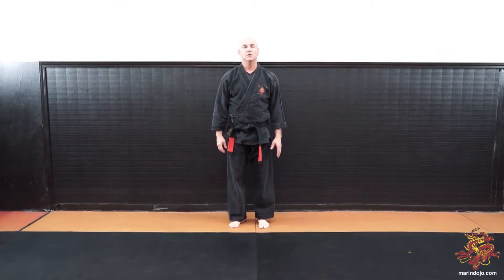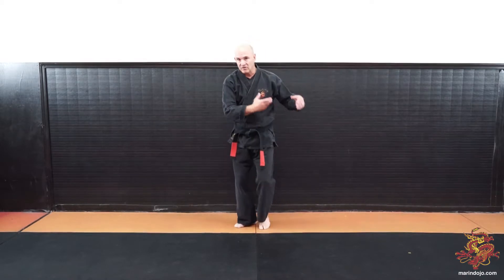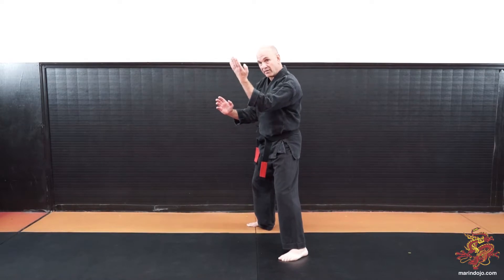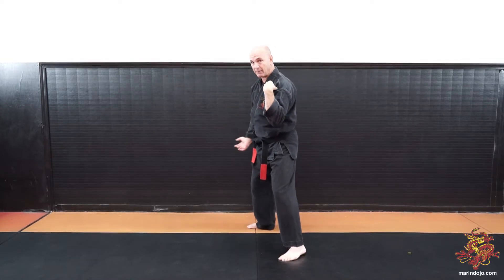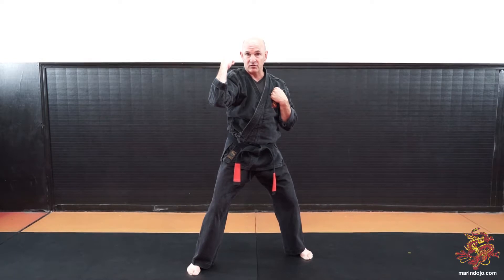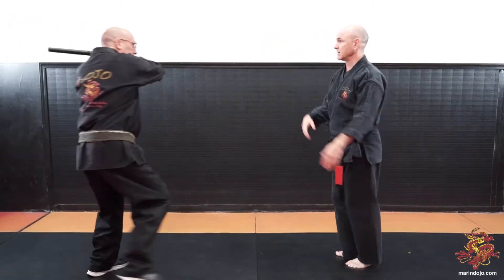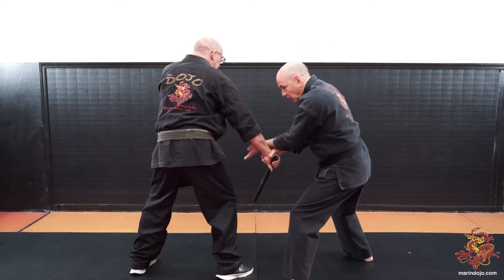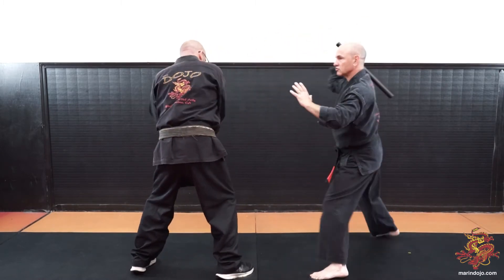Club Attack 2